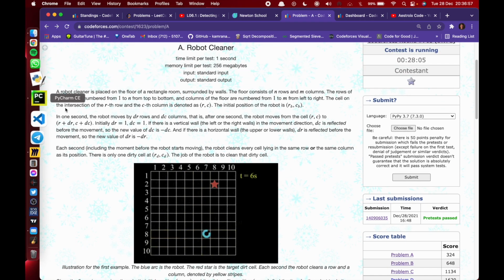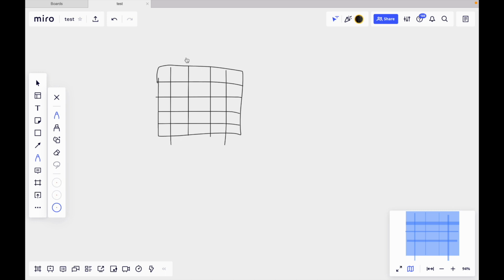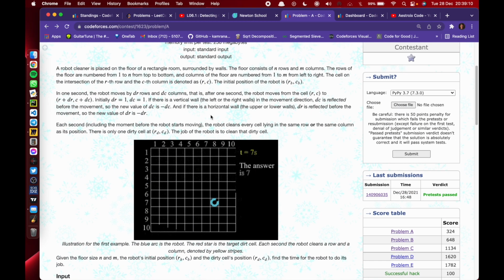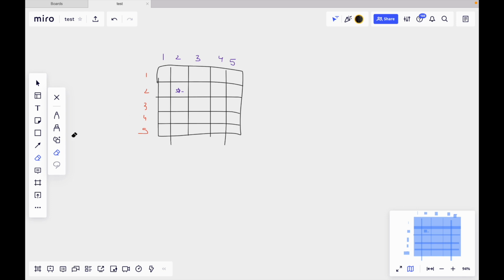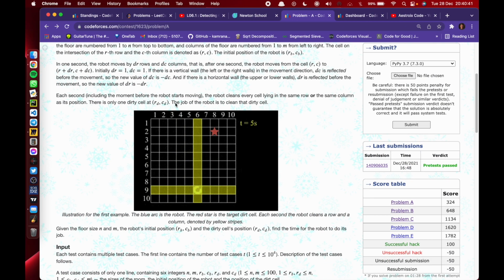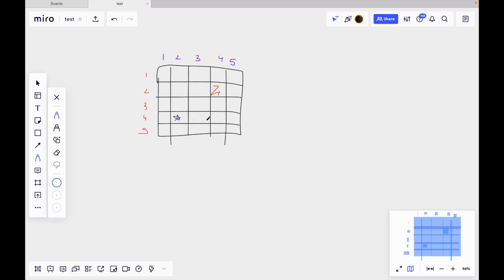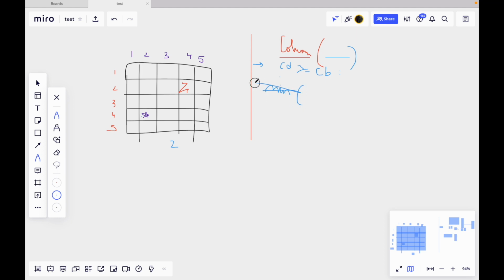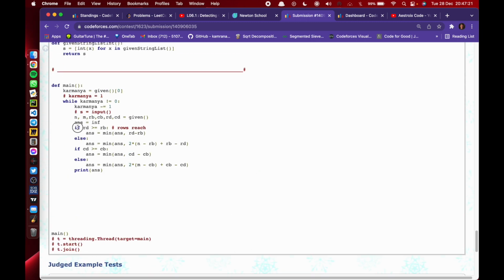A. Robot Cleaner | Codeforces Round 763 Div. 2 | Karmanya – an IIESTian | Python Solution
🔴Hello, viewers ! This is the Python solution of Codeforces Round 763 Div. 2, problem

A. Robot Cleaner

0:00 Problem Statement